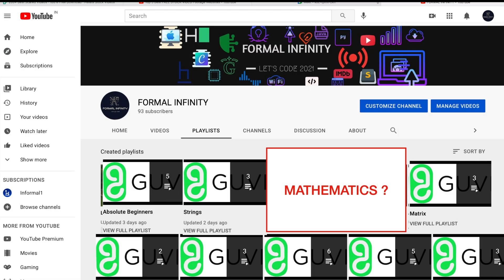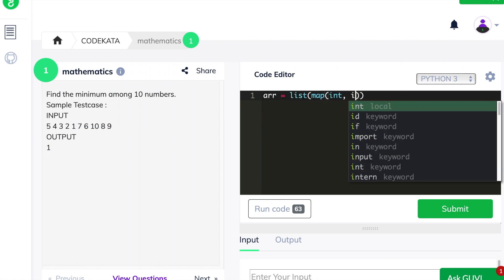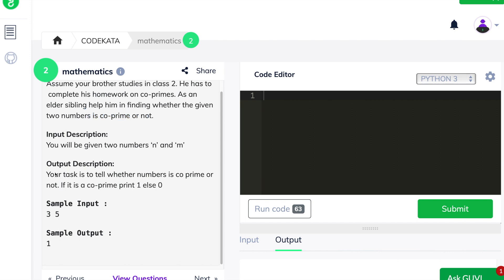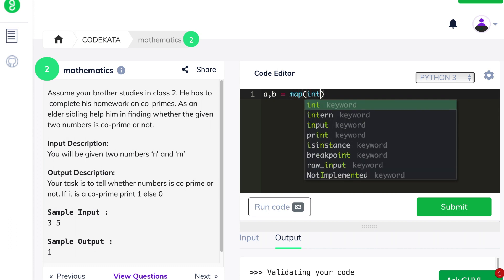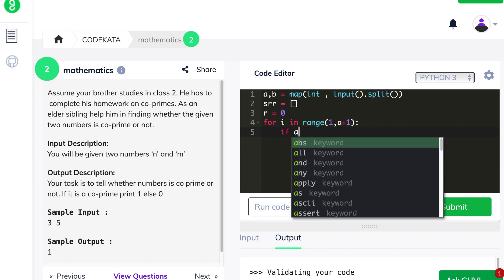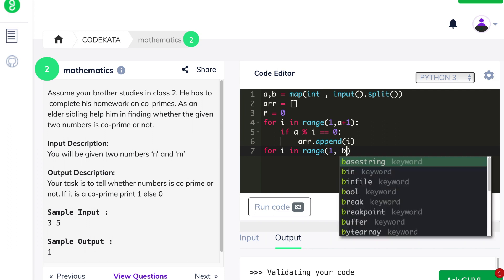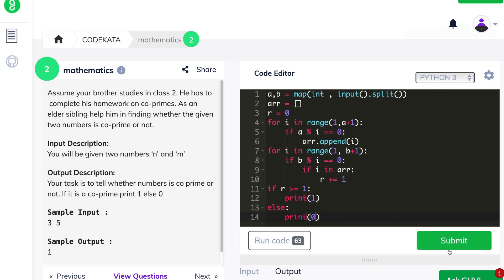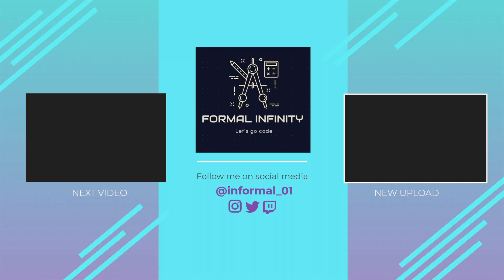Find whether the given two numbers is co-prime or not using Python in Mathematics (Codekata) 1-2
Hey guys, Welcome to FORMAL INFINITY Channel, In this video we would discuss the solution for Codekata programing problems using python in Guvi. In this specific video we have discussed Mathematics related problems in Guvi. We would continue this series of video for covering all the topics under codekata.

Question_1:-
Find the minimum among 10 numbers.
Sample Testcase :
INPUT
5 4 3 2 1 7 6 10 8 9
OUTPUT
1
arr = list(map(int, input().split()))
print(min(arr))
Question_2:-
Assume your brother studies in class 2. He has to  complete his homework on co-primes. As an elder sibling help him in finding whether the given two numbers is co-prime or not.

Input Description:
You will be given two numbers ‘n’ and ‘m’

Output Description:
Your task is to tell whether numbers is co prime or not. If it is a co-prime print 1 else 0

Sample Input :
3 5
Sample Output :
1
a,b = map(int , input().split())
arr = []
r = 0
for i in range(1,a+1):
    if a % i == 0:
        arr.append(i)
for i in range(1, b+1):
    if b % i == 0:
        if i in arr:
            r += 1
if r 'is grater than'= 1:
    print(1)
else:
    print(0)